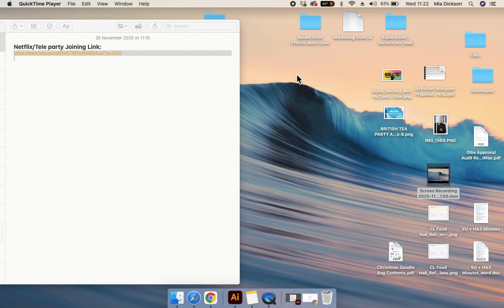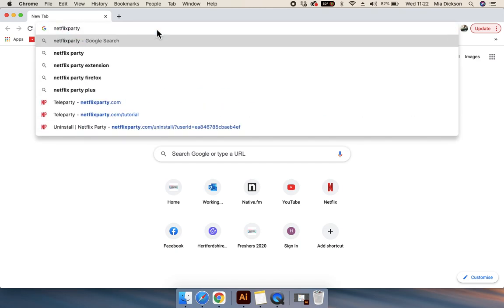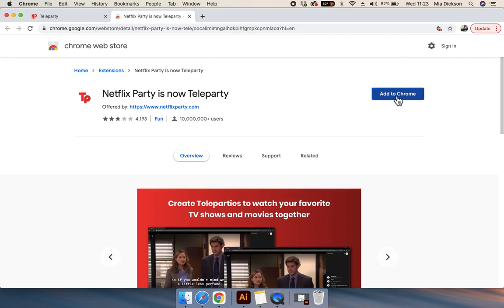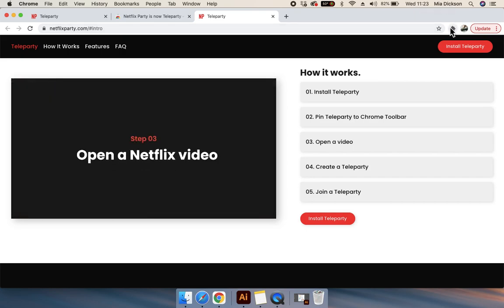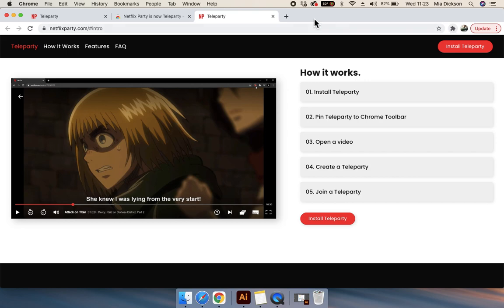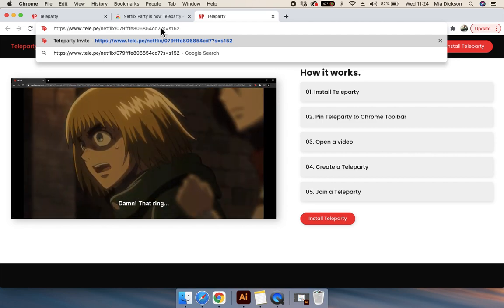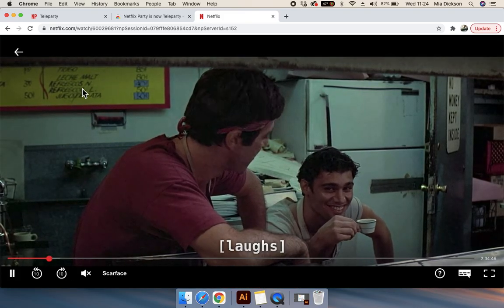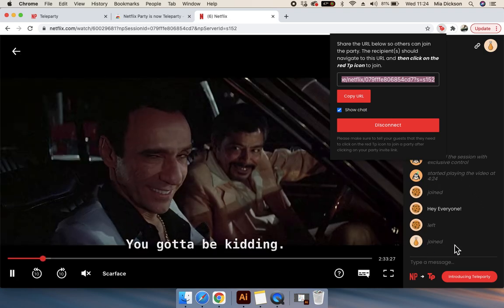How to Use TeleParty / Netflix Party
Please watch this video if you are wondering how Teleparty works and how to get it set up. We will be hosing a movie each Thursday in December with our Elected Officers please go to the @HertsSU Instagram bio at 8pm every Thursday to get the link to join.